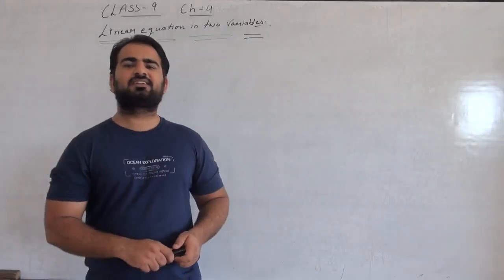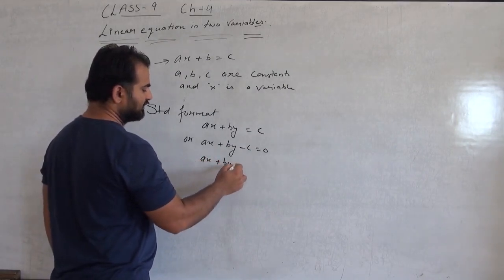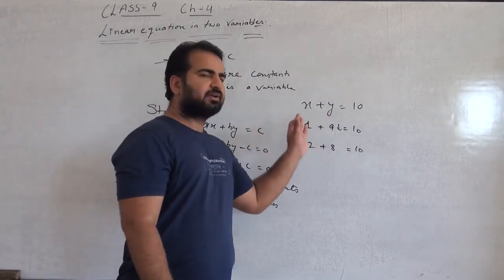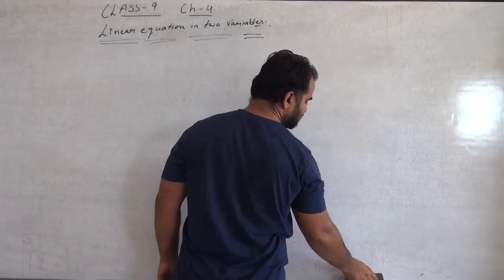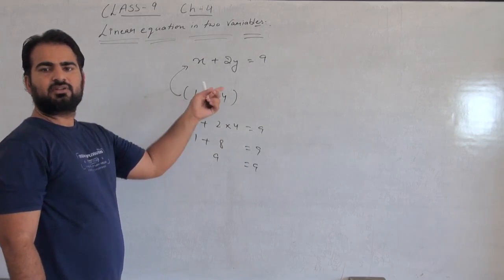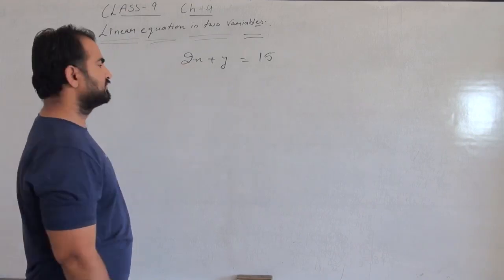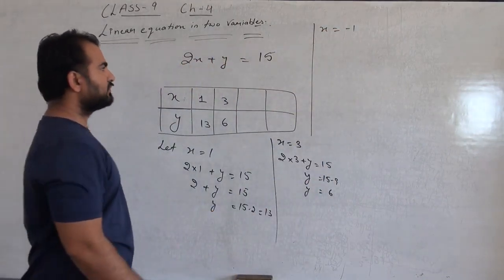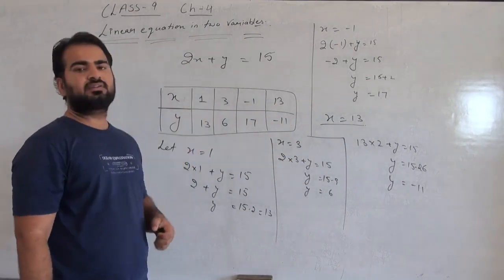Class 9, Chapter 3, Linear equation in two variables, Introduction Part - 1